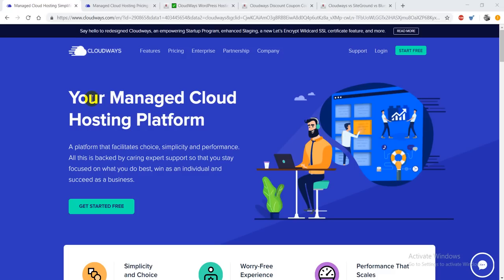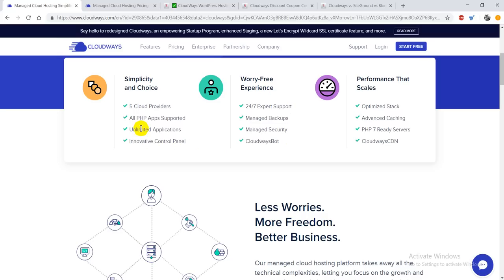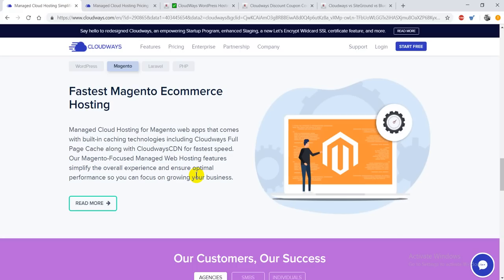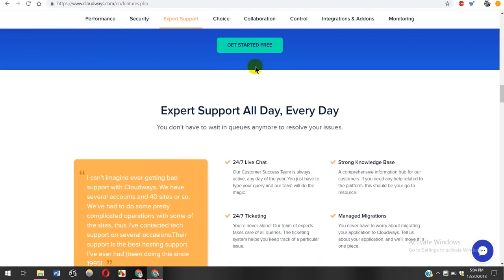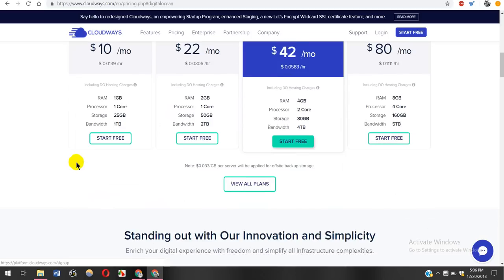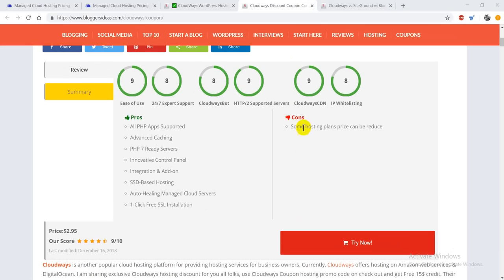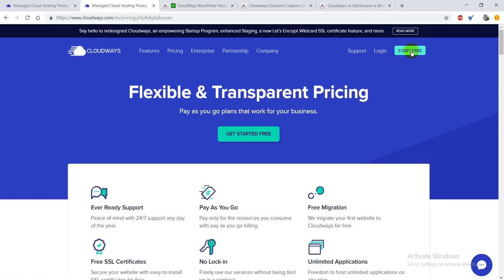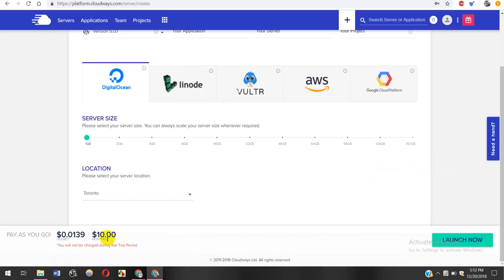Cloudways Hosting Review ✅(WordPress Included) With Pros & Cons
Cloudways Hosting Review  ✅(WordPress Included) With Pros & Cons. We will explain how to use Use Cloudways hosting for your business websites and why it is best for wordpress hosting.